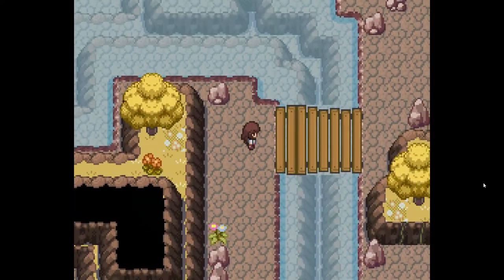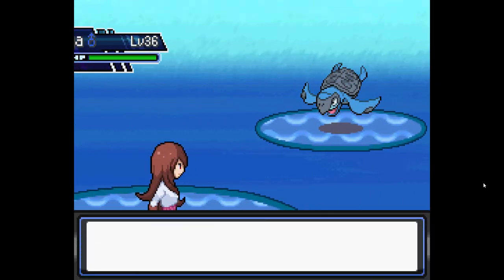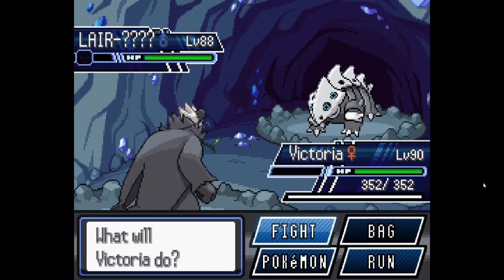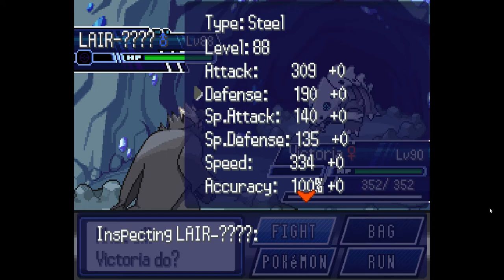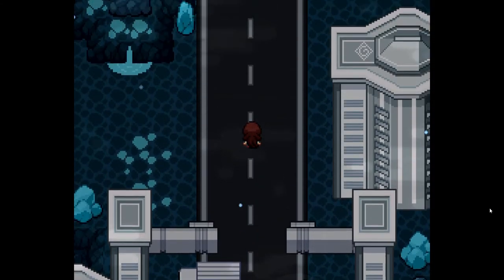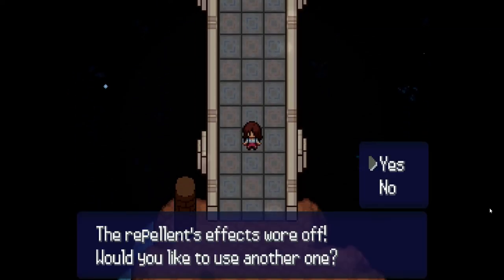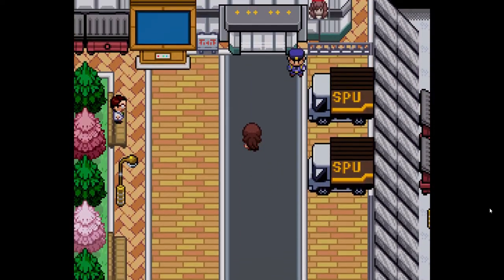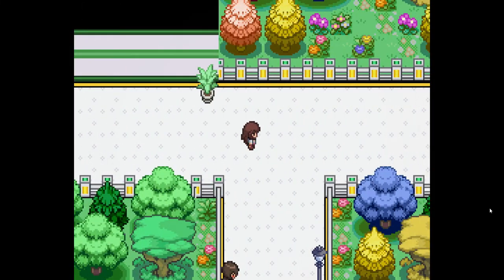Pokemon Rejuvenation v13: How To Get Glalitite (v13.0.3)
The locations for most of the mega stones can be found here.

Glalitite found at 2:08